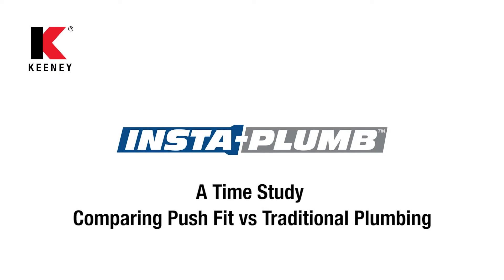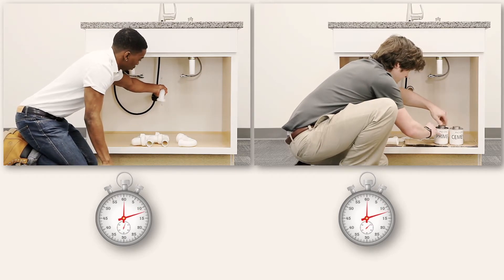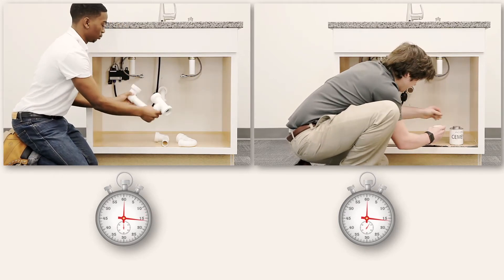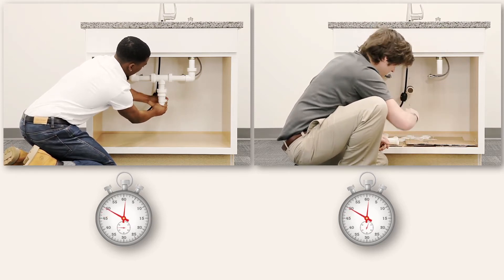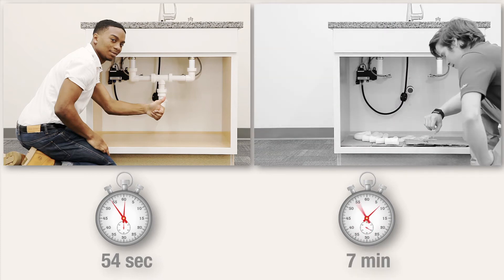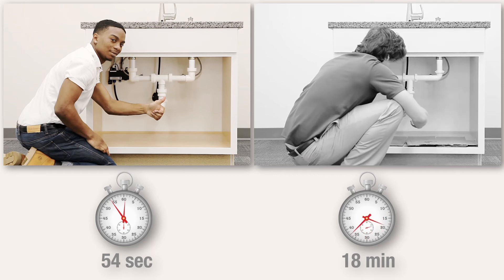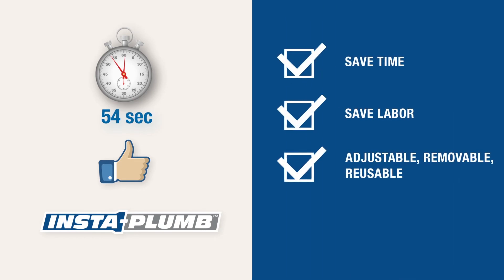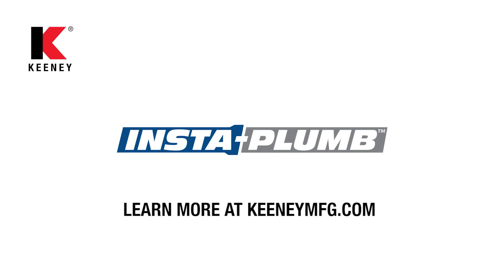Insta-Plumb™ Time Study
How does Insta-Plumb™ by Keeney save time and money? Watch as we compare push-fit Insta-Plumb against traditional plumbing solutions. Insta-Plumb, offers for quick, simple, and reliable under sink installations without glues, primers, solvents, nuts, or washers making it the ideal solution for easy plumbing.